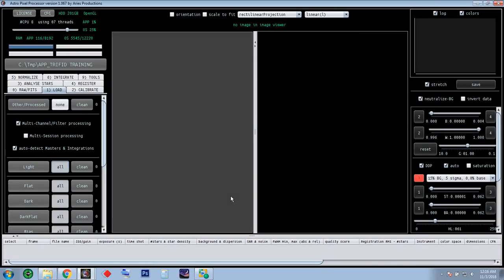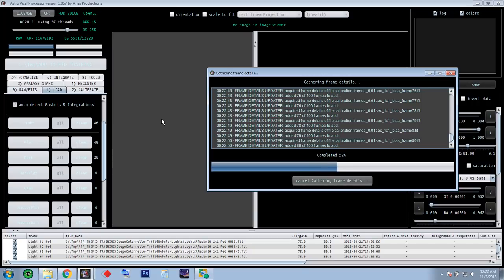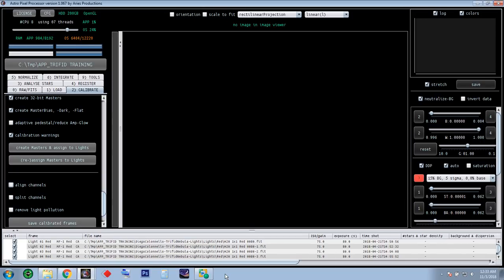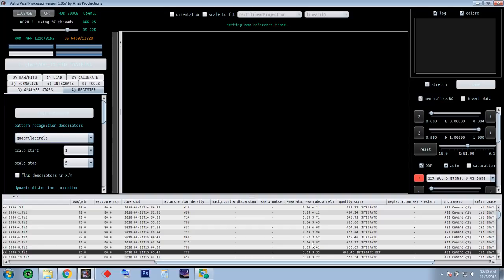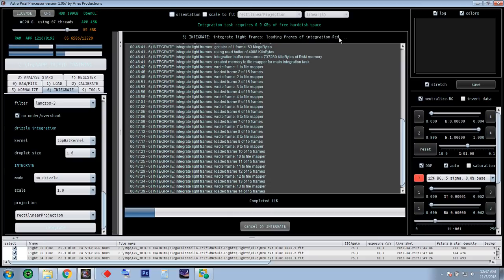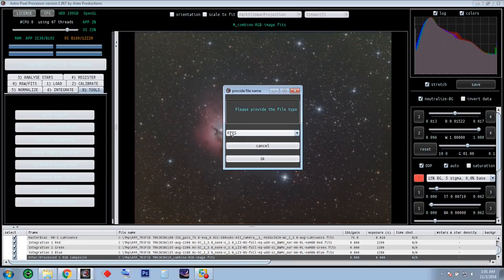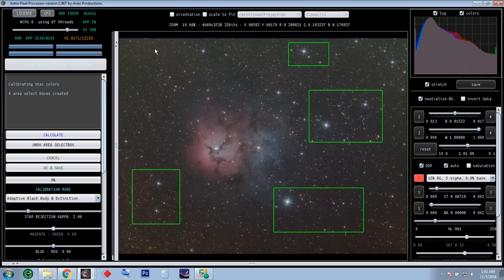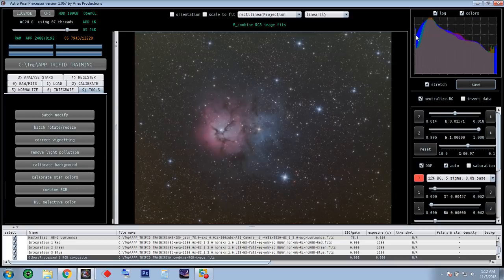Astro Pixel Processor by Aries Productions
Very good processing program from Mabula Haverkamp.
testing and trial version of RGB trifid nebula.

Video Tutorials by Mabula